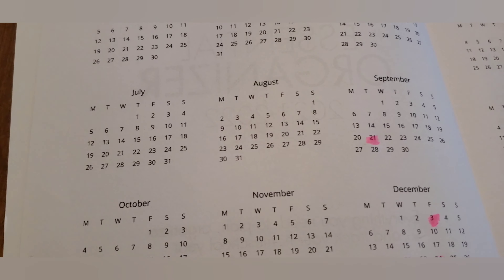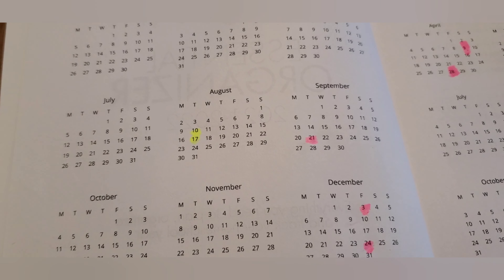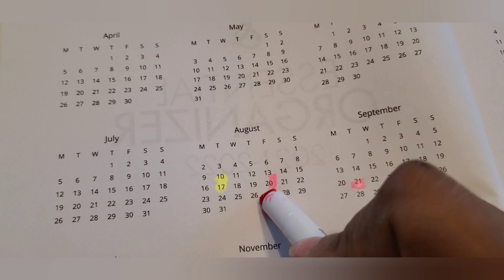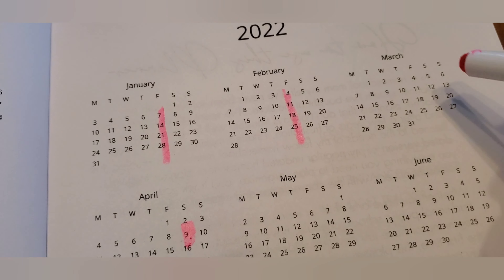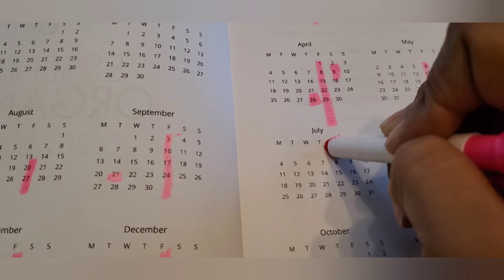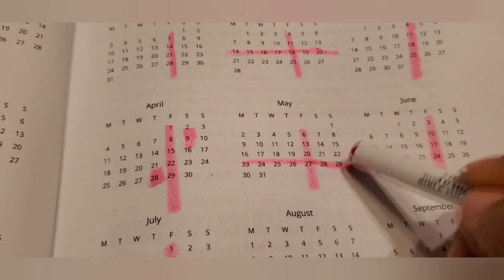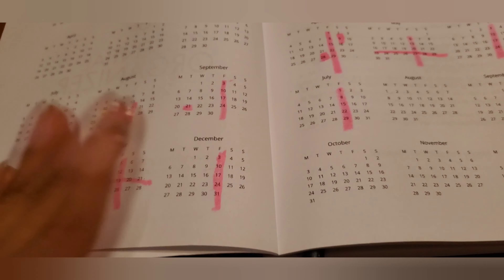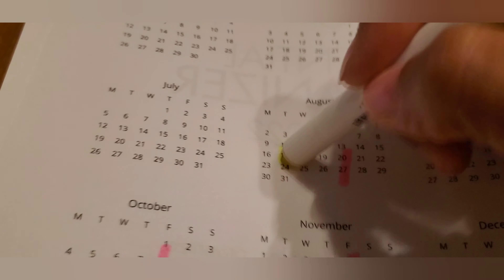How To Plan Out Your Yearly Homeschoool Schedule | Plan with Me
Homeschooling Multiple Grades
://youtu.be/7oBDb3CBo6Y

If you'd like to be a blessing to me, my homeschool or my homestead you can donate!!!

$ethnicgreenliving

Grace.Filled_
Grace.Filled_Gardens
Grace.Filled_Homeschool

Grace Filled Gardens

Norwex
kristyh.norwex.biz